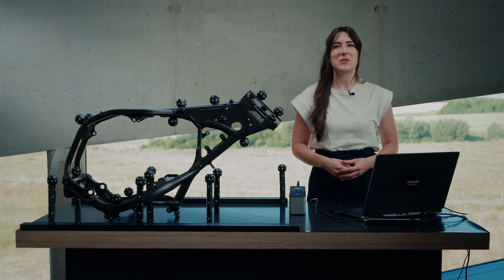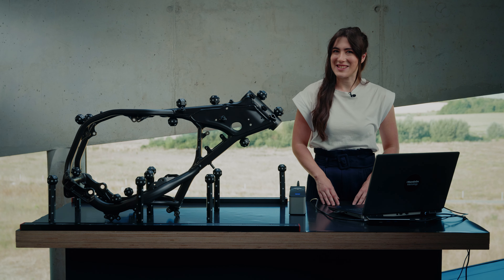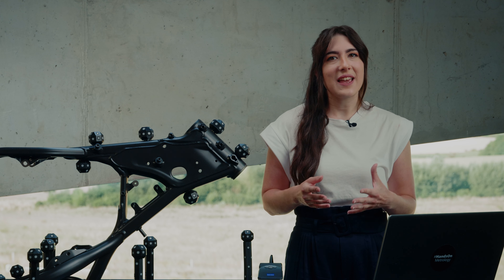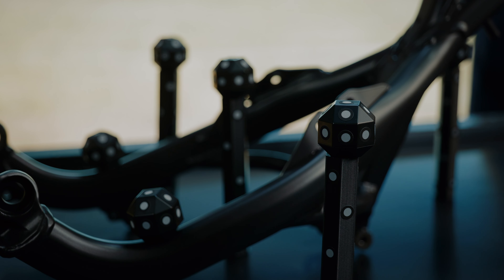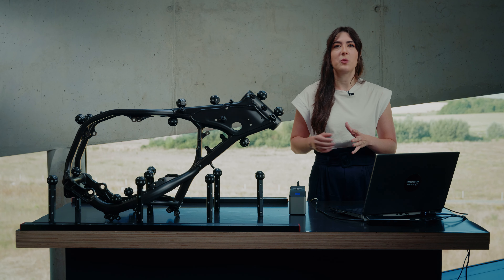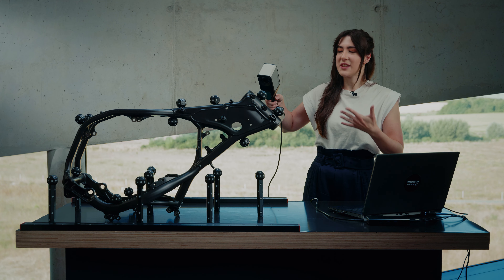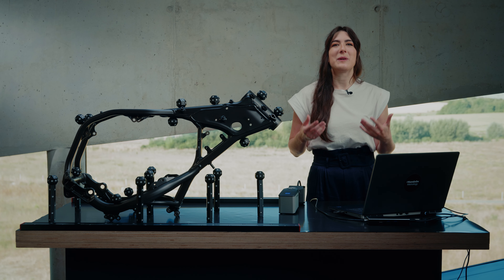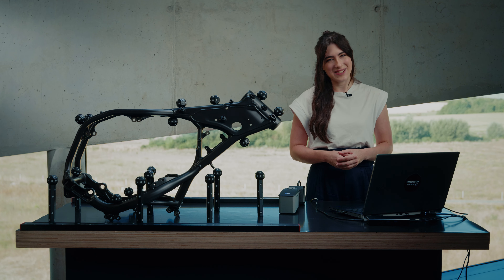ZEISS T-SCAN hawk 2: Accessories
Get started with your T-SCAN hawk 2, our next-generation lightweight handheld 3D scanner

You want to scan your parts without sticking reference points on it? We have the right accessory for you: the magnetic lollipops. Placing them around the part ensures easy, intuitive and accurate data collection. In this Getting Started you can expect even more useful insides into the accessory. All functions shown are available in the current software version.

Do you want to find out more about the handheld 3D scanner T-SCAN hawk 2?